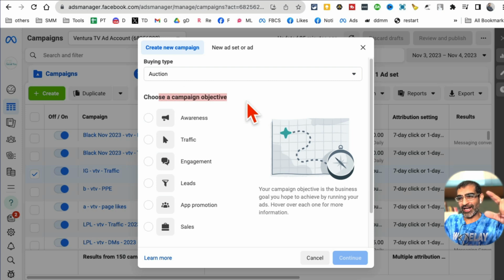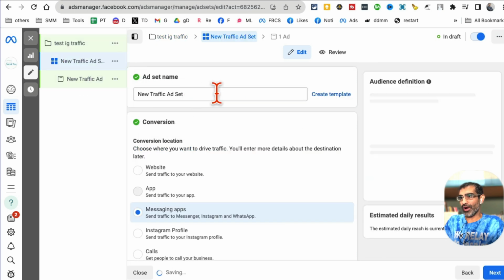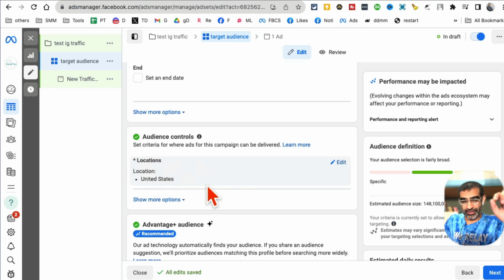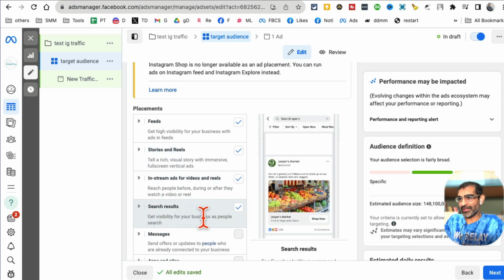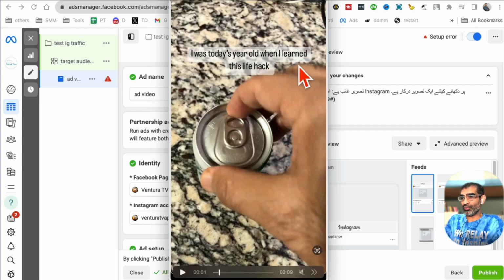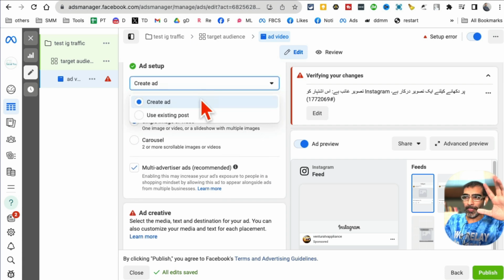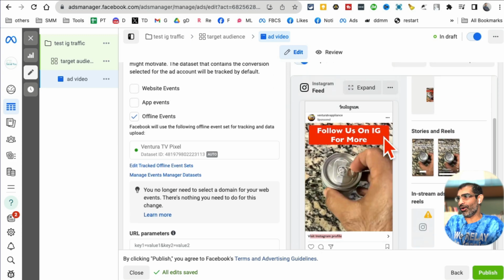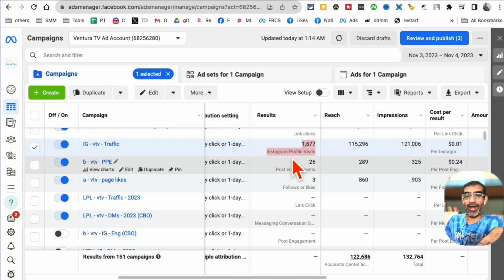How To Increase Instagram Followers Through Facebook Ads 2024 (New Method)